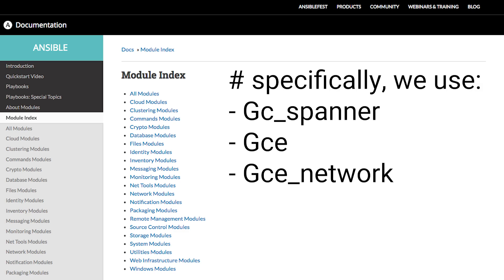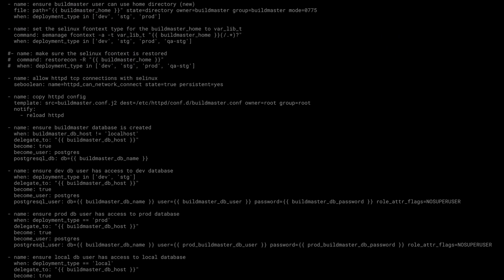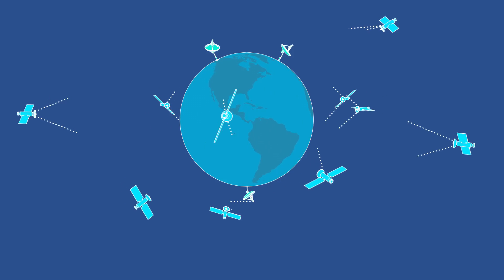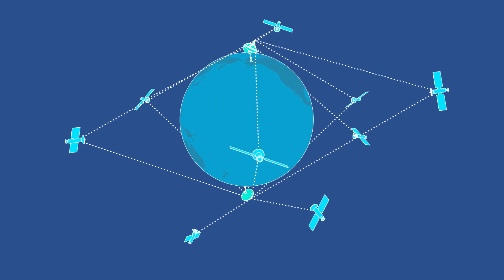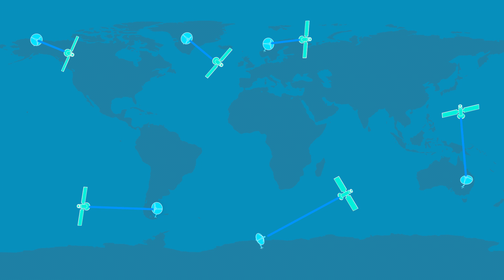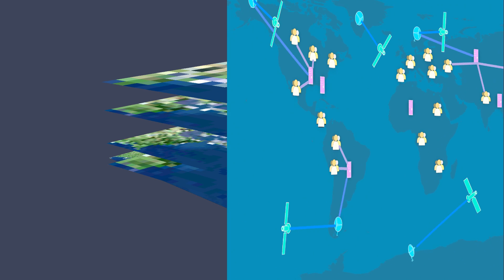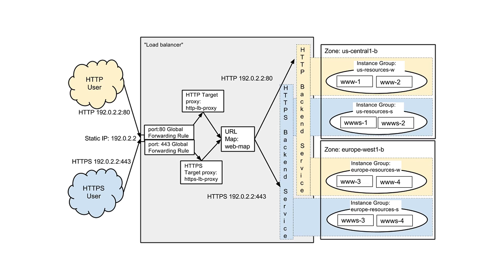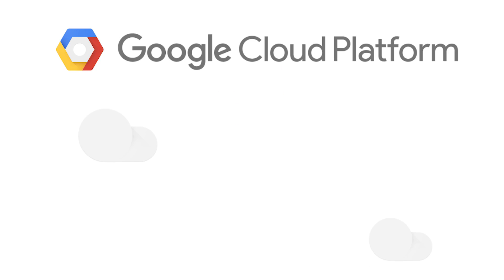Partnering on open source: Ansible and GCP (Intro)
This is the first video starting a new chapter in the "Partnering on Open Source" series. In this next set of videos, you'll hear about Ansible, an open source IT automation engine by Red Hat. Our theme this time covers a DevOps engineer working at a satellite imagery company using Ansible and several of its modules to provision and manage GCP resources, including deploying a hotfix to a satellite in orbit.